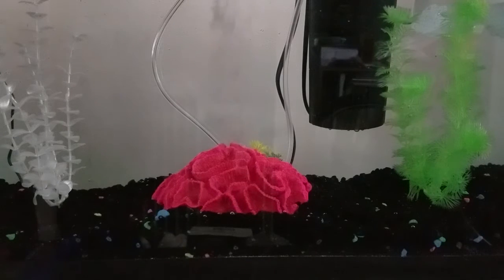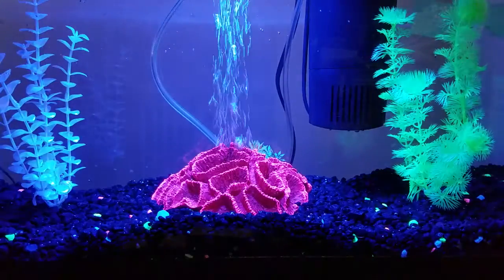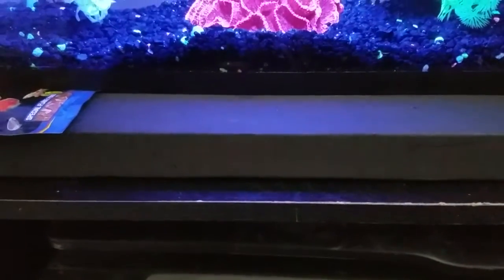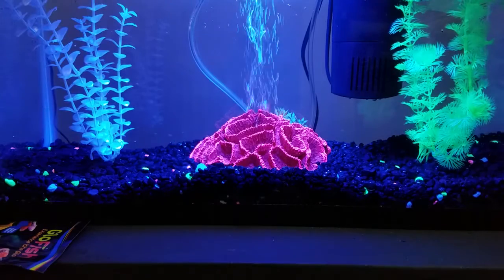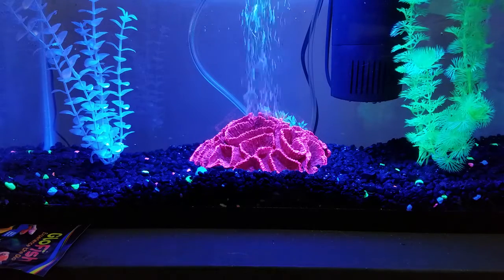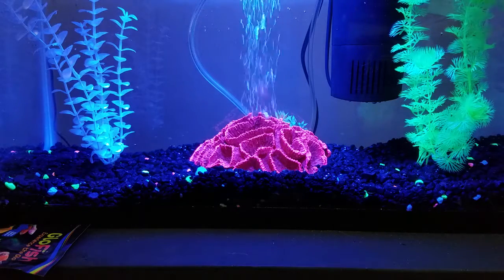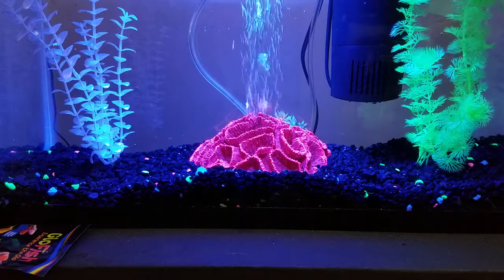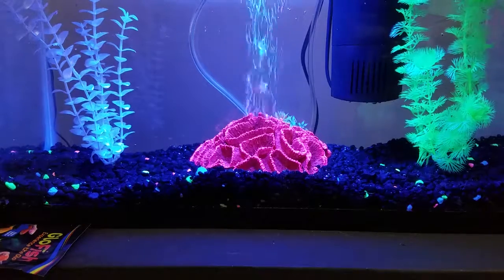Aquarium / Raspberry pi update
Just a quick update.  I haven't gotten the live stream working yet